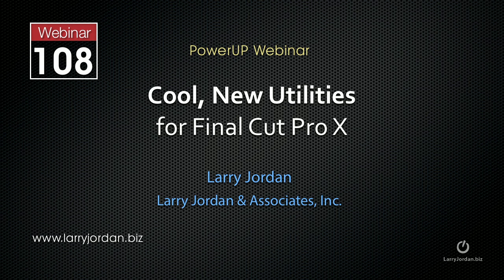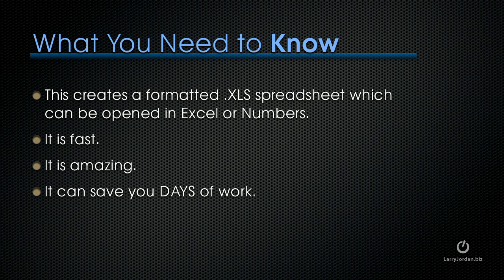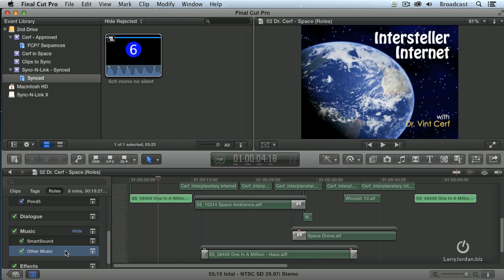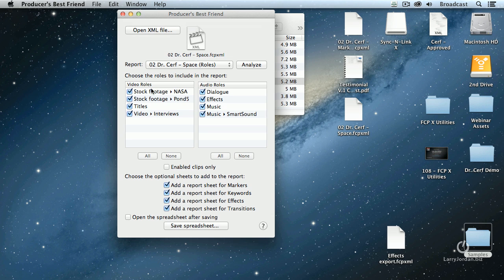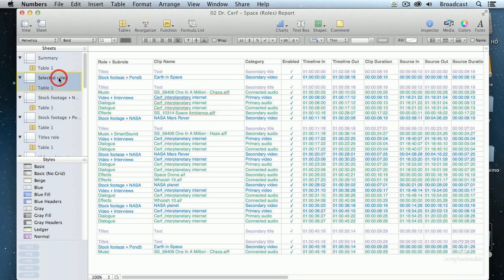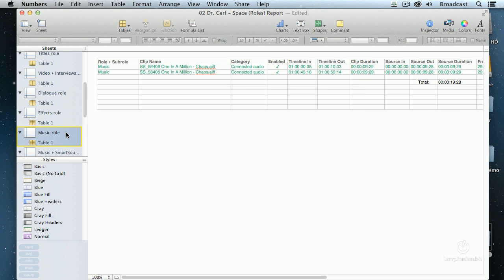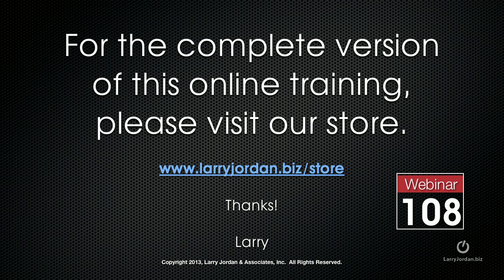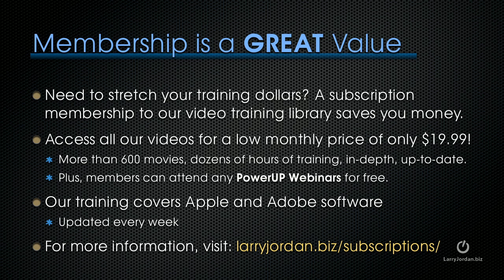Discovering Producer's Best Friend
- The last thing that any producer likes is hunting after clips, markers, transitions and more! The recently released "Producer's Best Friend" from Intelligent Assistance helps solve those problems; creating massively detailed final reports that can keep track of everything your production needs! This excerpt from our recent "Cool, New Utilities for Final Cut Pro X" webinar, shows you more! - Enjoy!